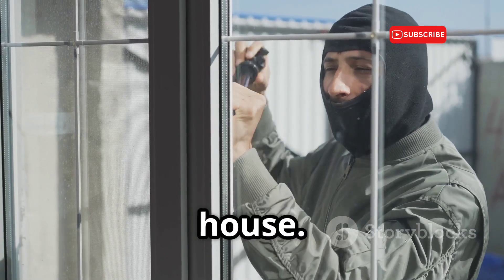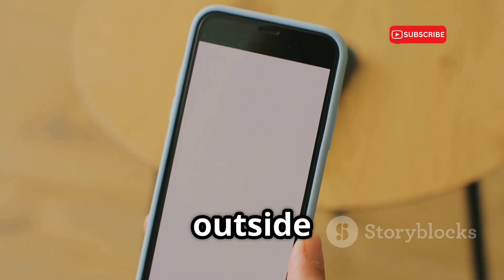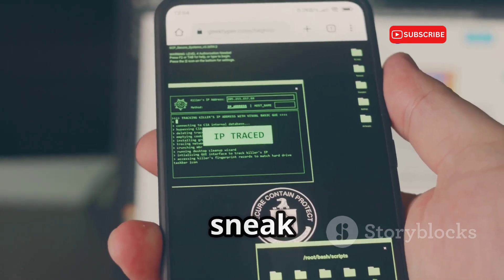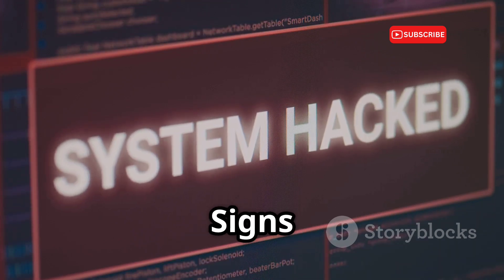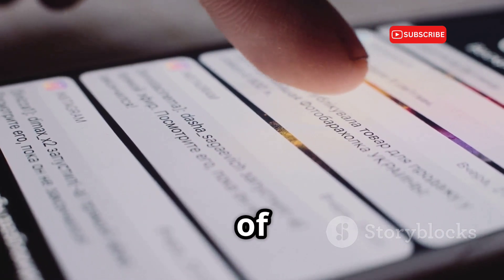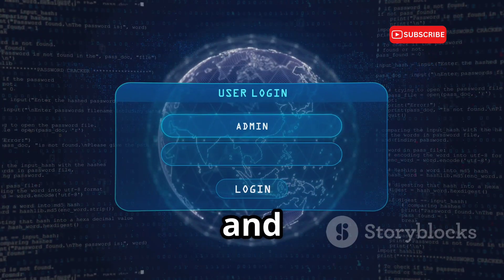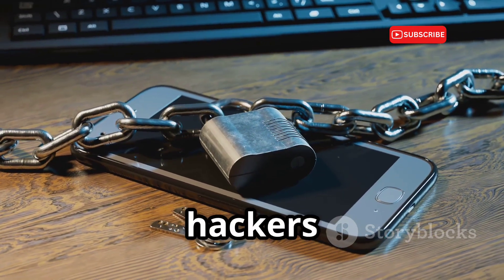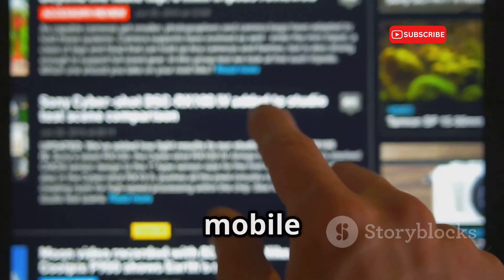Hackers Can Hack Your Phone Without Touching It! (Proof Inside)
Are you aware that hackers can compromise your phone without even laying a finger on it? In this eye-opening video, we delve into shocking proof of remote hacking techniques that put your personal data at risk. Discover how these cybercriminals exploit vulnerabilities in your devices and learn about the alarming methods they use to gain access to your sensitive information—all without physical contact!

Stay vigilant and protect yourself!

OUTLINE:

00:00:00 Your Phone Is Vulnerable
00:00:58 Hacking Without Touching
00:02:45 Tricked into Trouble
00:03:31 Hiding in Plain Sight
00:04:06 Public Networks Can Be Dangerous
00:04:55 Risks and Consequences
00:05:30 Are You Being Hacked?
00:06:15 Tips and Tricks
00:08:24 Stay Informed, Stay Safe